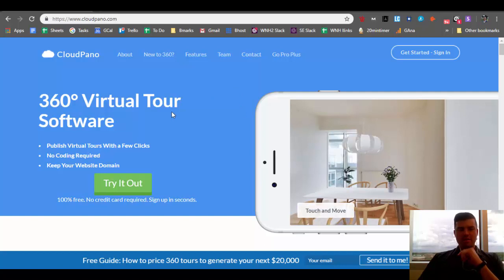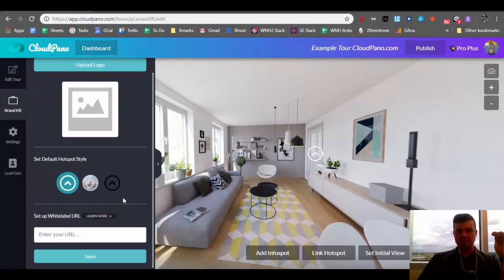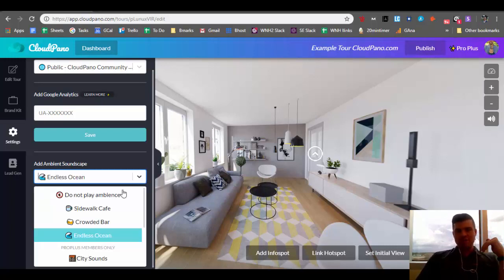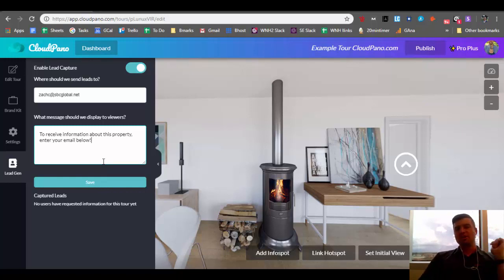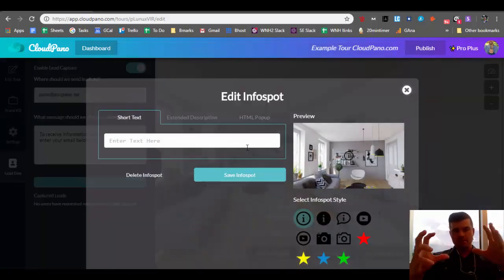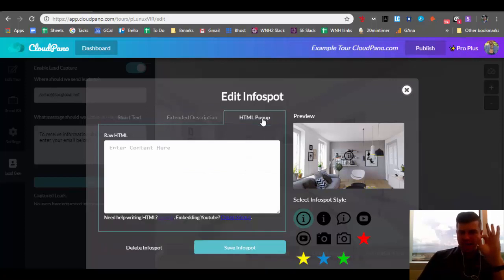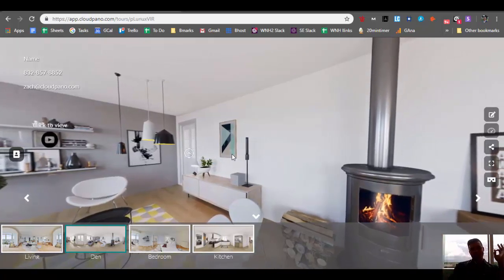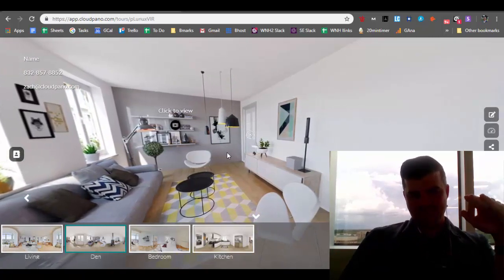Cloudpano Release 1.6 - Features and Updates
Start grow and profit from a virtual tour business (a world class 360 virtual tour software)